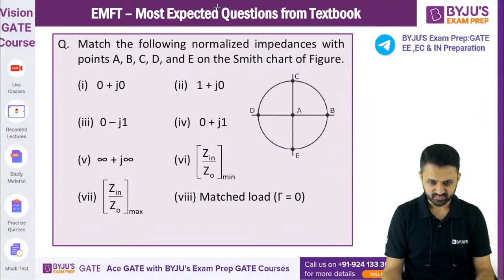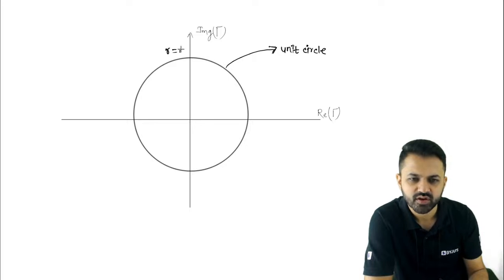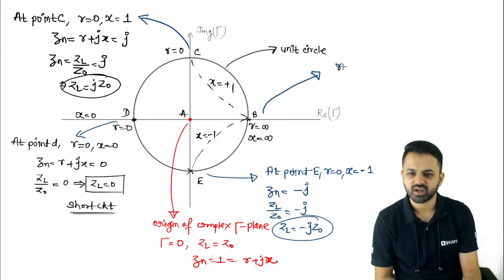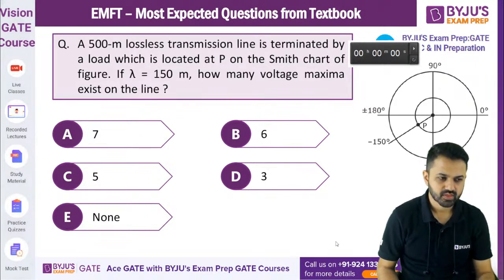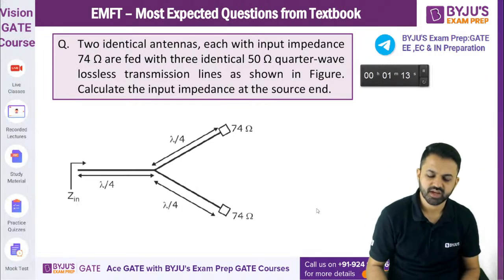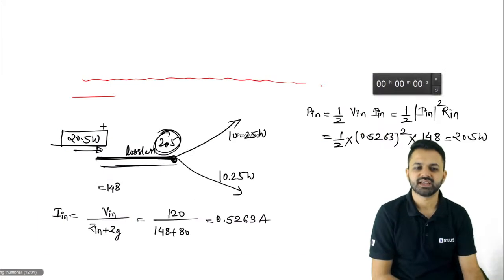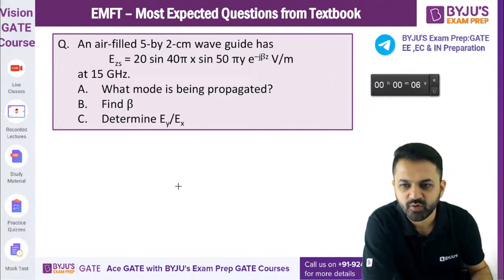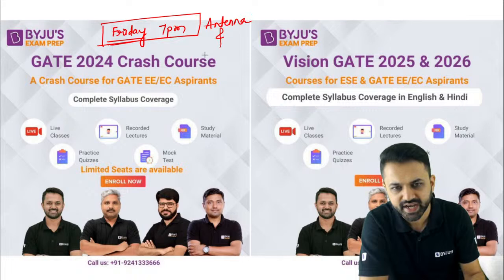GATE 2024 | Electrical /Electronics | EMFT | Most Expected Questions from Textbook | BYJU'S GATE